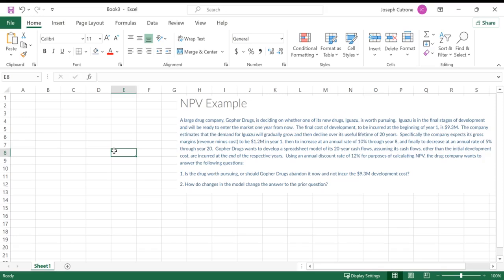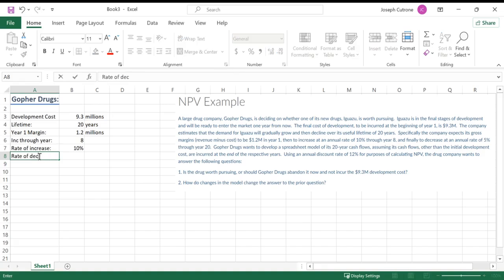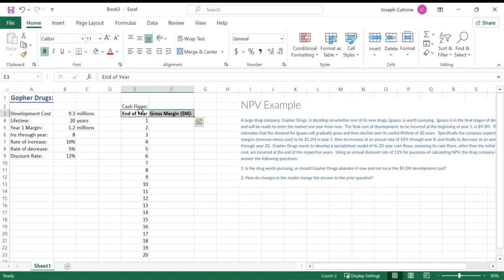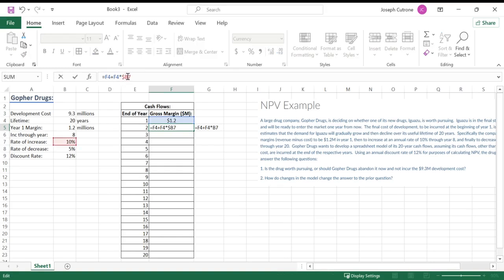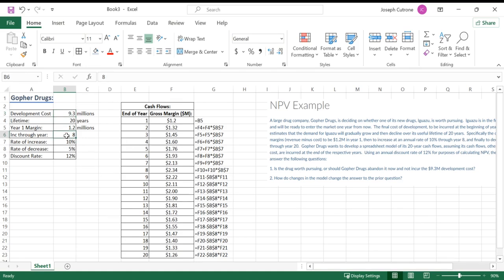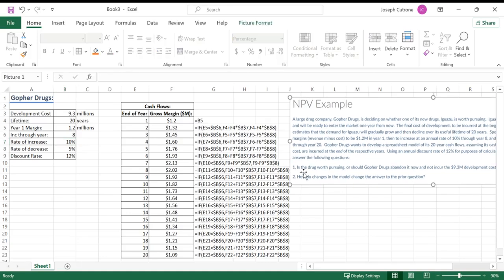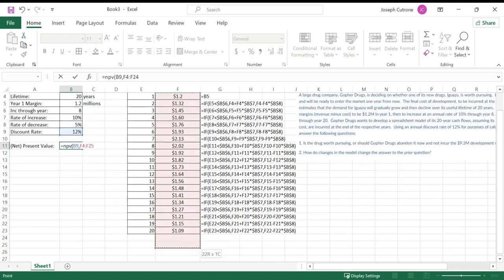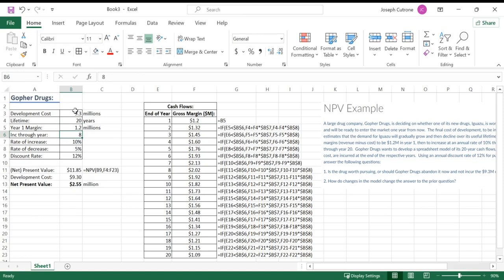Business Analytics with Excel Lecture 7 | Elementary to Advanced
*Timestamps:*

  0:00 - Introduction to Business Analytics with Excel
  10:00 - Data Preparation
  20:00 - Data Analysis and Visualization
  30:00 - Creating Interactive Dashboards
  40:00 - Statistical Analysis and Forecasting

  *Downloadable Resources:*